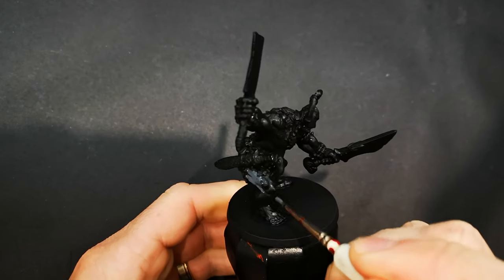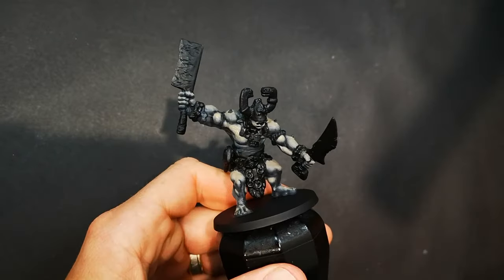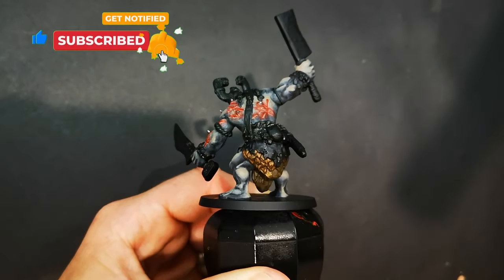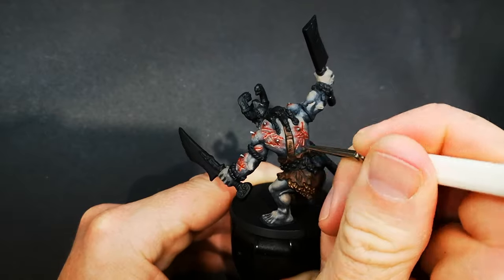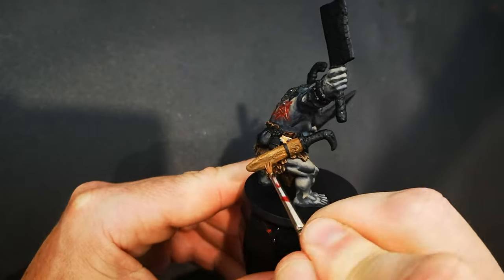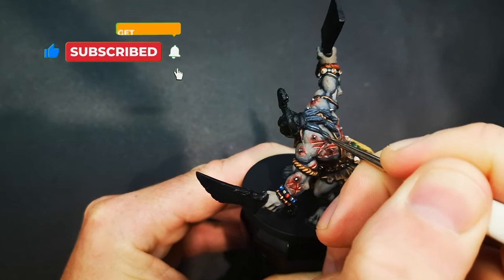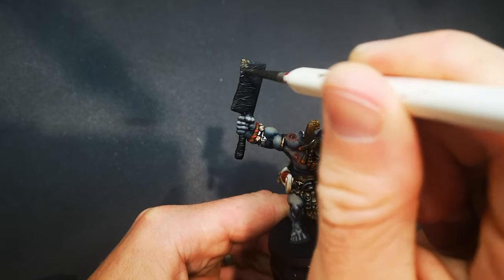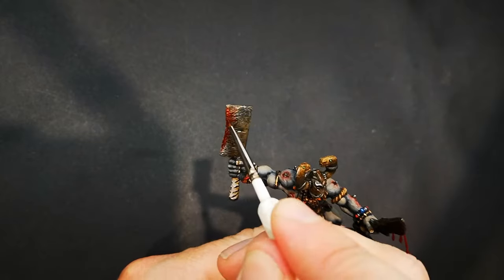Trudvang Legends Painting Series - Ep 2 - Two Cleavers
This is the second episode in the 'Trudvang Legends' board game painting series - Two Cleavers. He's one of the enemies that you'll face in this adventure and exploration game from Awaken Realms.

The Plastic Canvas is a miniature painting channel focused at beginner painters, or anyone that likes watching minis being painted, from start to finish. I'm using this to document my progression in the hobby and I hope that with what I share about what I'm learning, I can help you make some good early steps in your time in the hobby too.

Track : Myths and Legends (Collection)